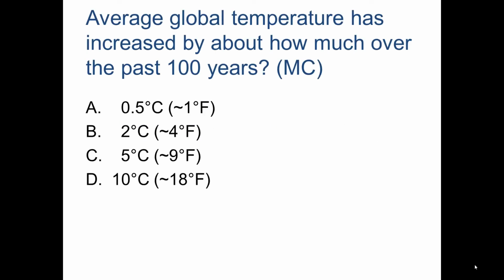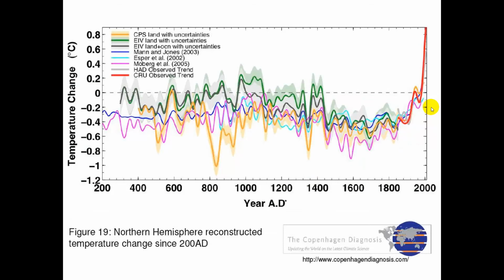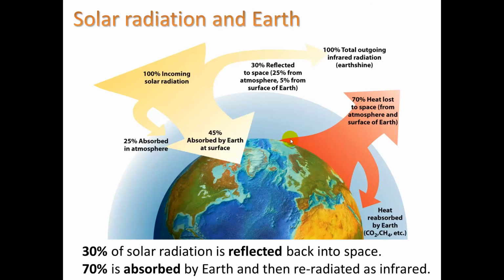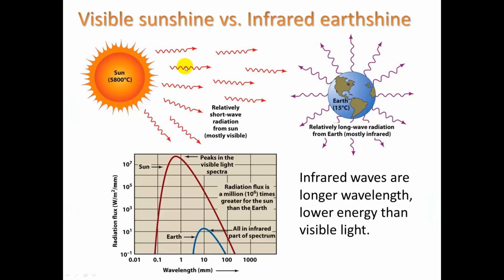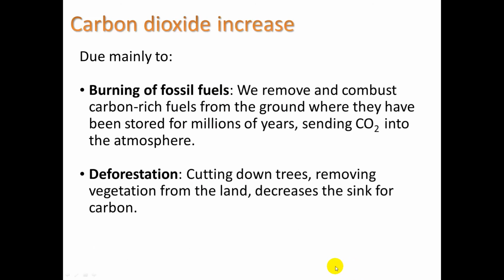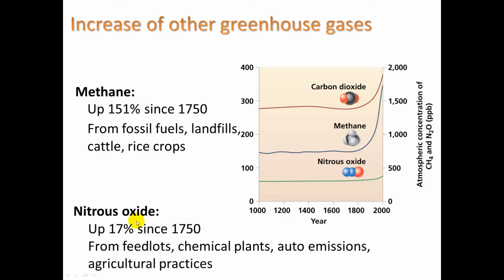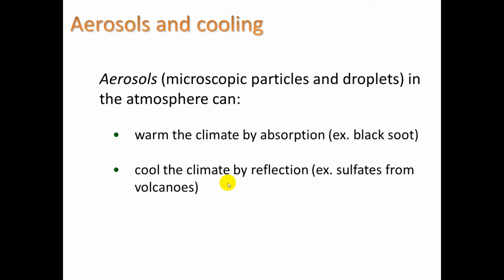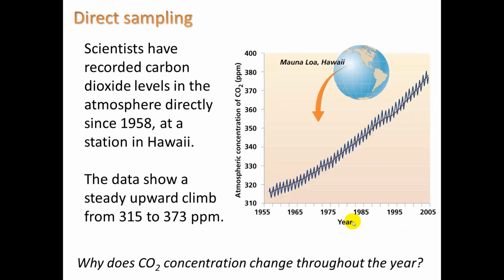What do you know about the climate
I created this video using the video editor YouTube‏